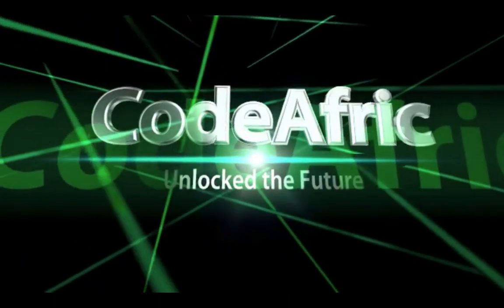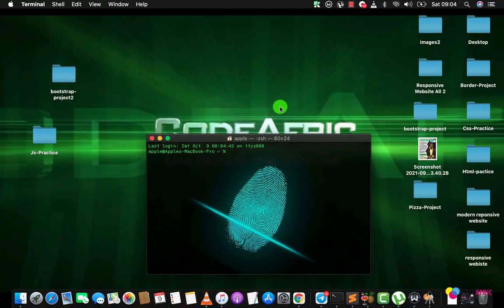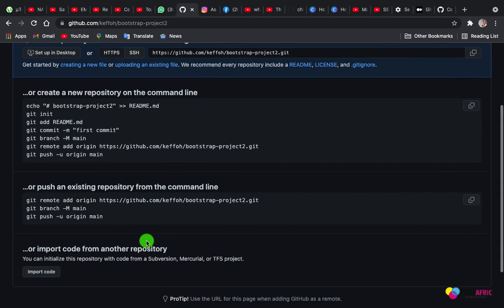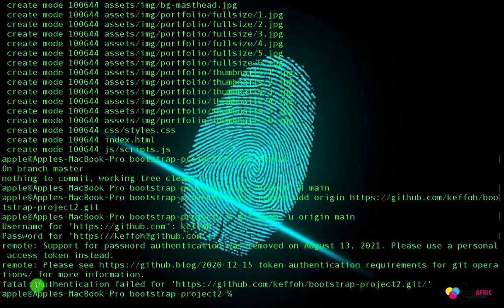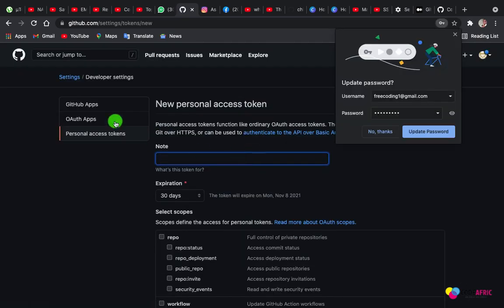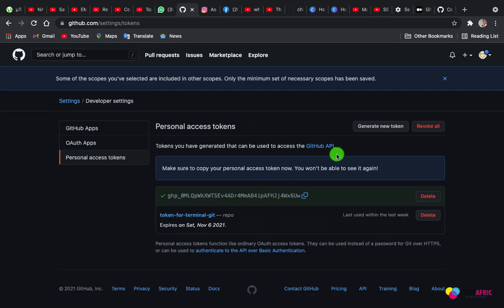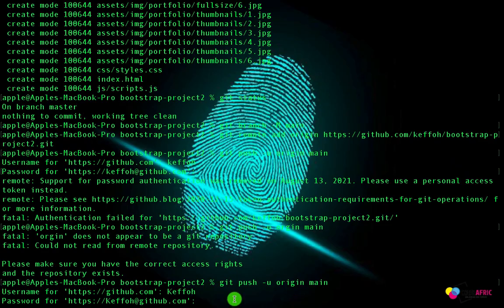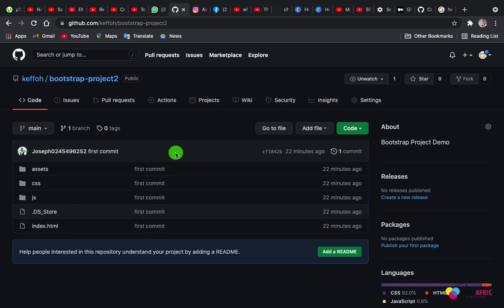How to Fix Git Fatal: Authentication Failed New and Easy Method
two step authentication google,
two step authentication key,
two step authentication not working,
two step authentication process,
2 step authentication,
2 step verification
github
authentication
security authentication
2 step authentication
two factor authentication on github

How to fix git fatal: Authentication failed (Windows 10 Git Bash)
How to fix git fatal: Authentication failed (Mac )
• Git push and you get, fatal: Authentication failed for …
• Open windows search
• Type ‘Credentials’
• Click ‘Manage Windows Credentials’
• Remove the one with git.
• Go to your github profile
• Click on profile picture on top right, and click Settings
• Click ‘Developer settings’
• Click ‘Personal access tokens’
• ‘Generate new token’
• Type ‘my access token’
• Check ‘repo’
• Copy it
• Git push again
• Enter credentials